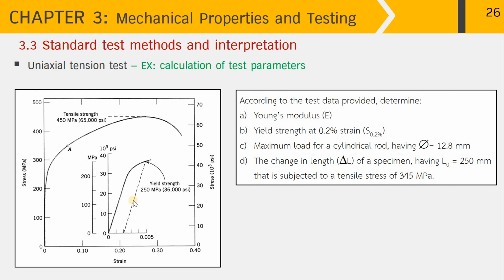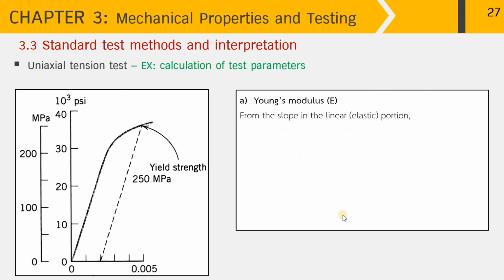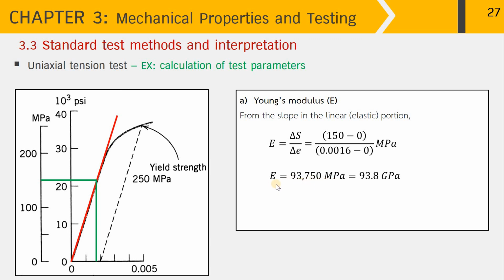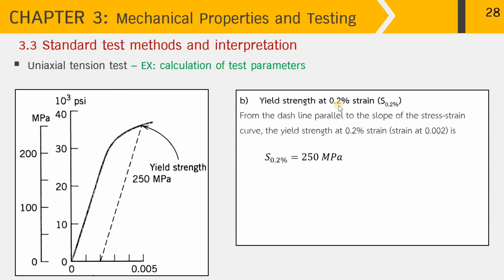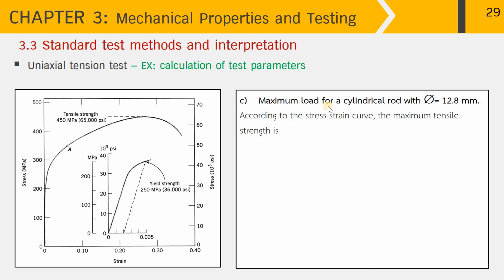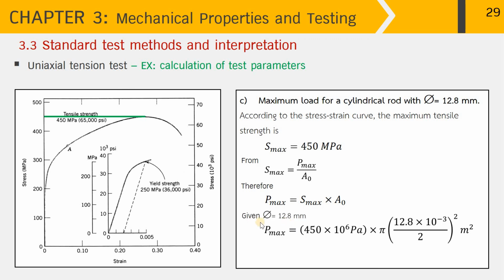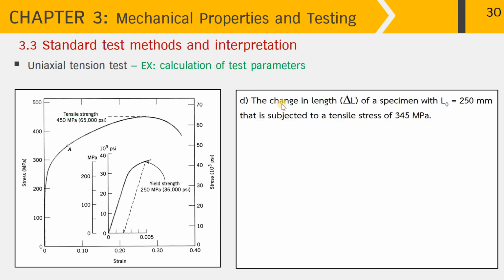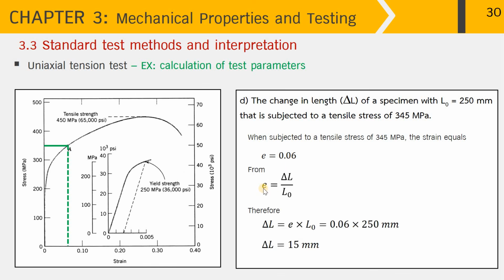531100 Eng Mat: Chapter 3: Heading 3.3 - tensile parameter calculation